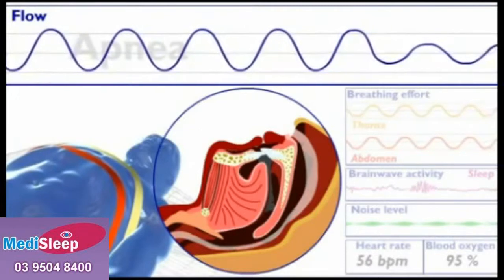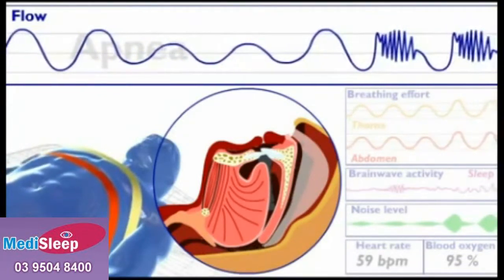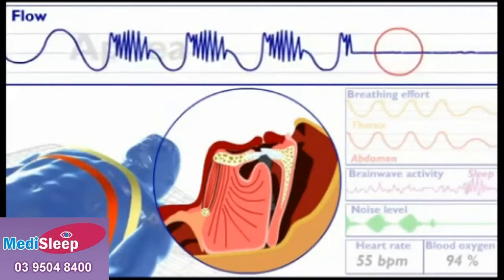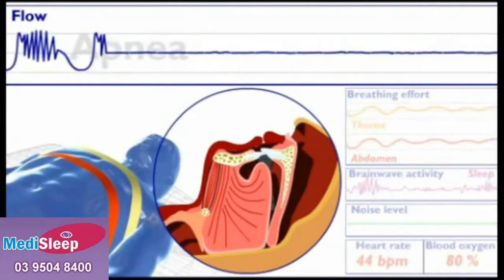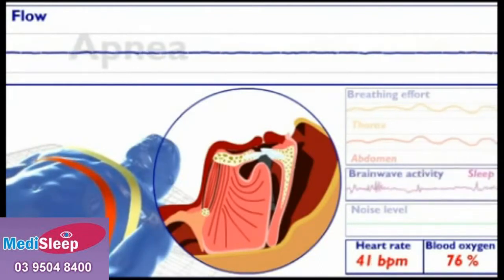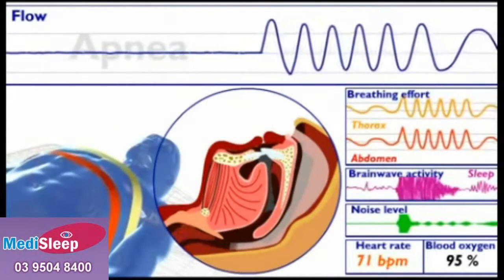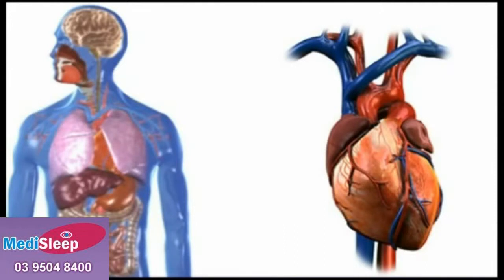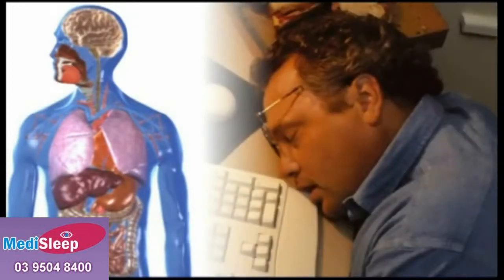Sleep Apnea Explained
Sleep Disorders